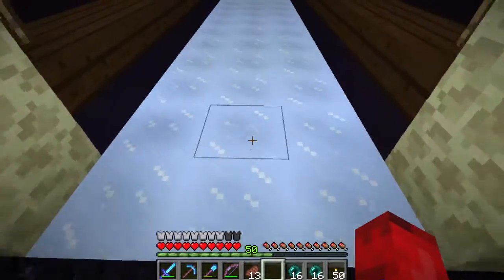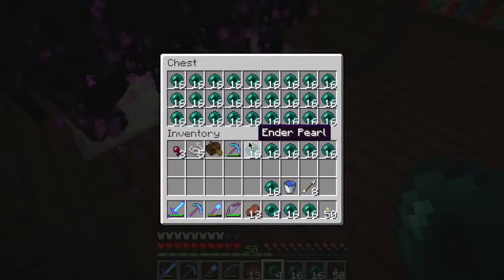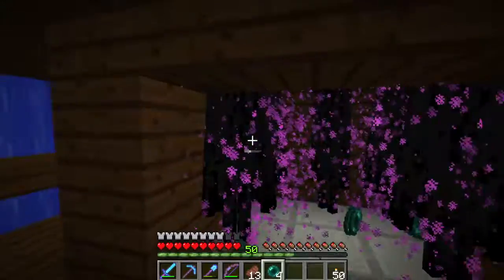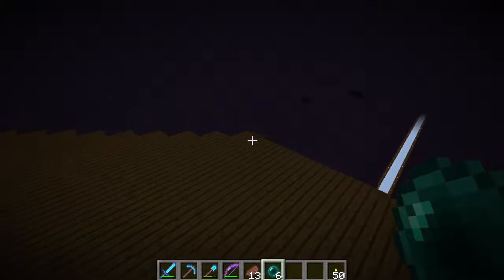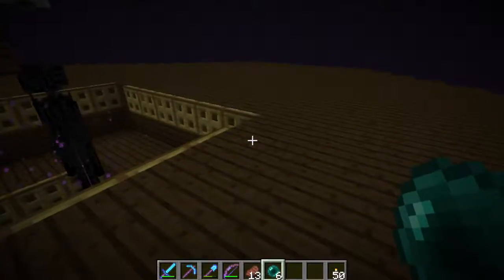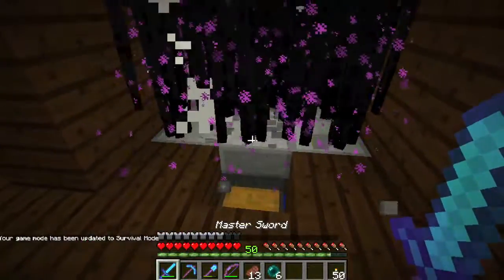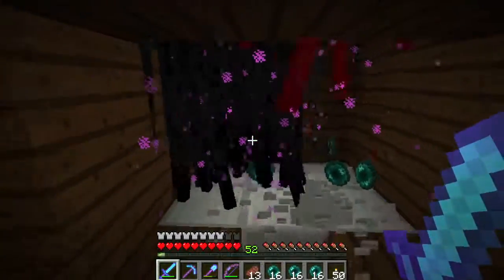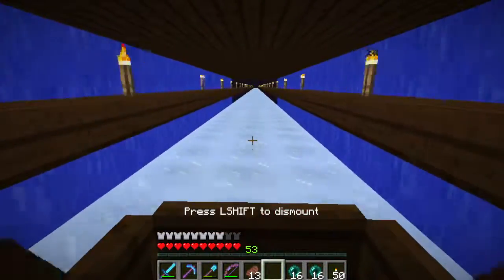Enderman Farm - Logeeny Plays Minecraft 1.9 Episode 10